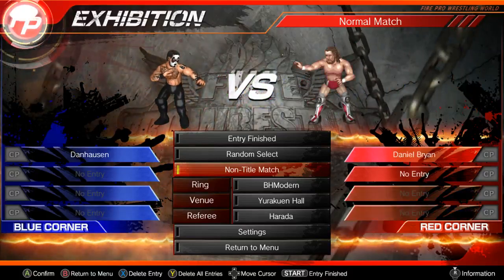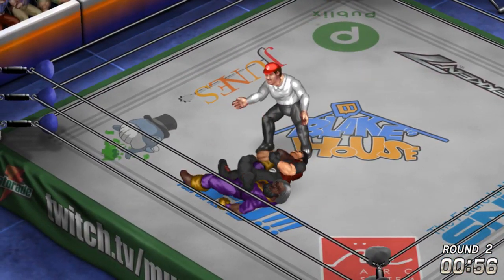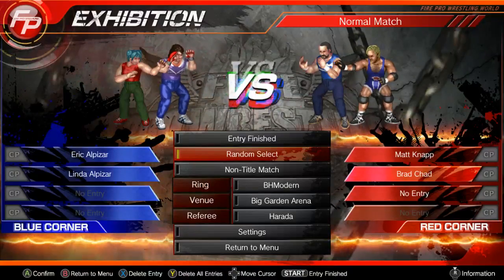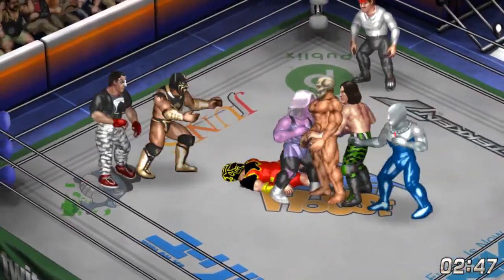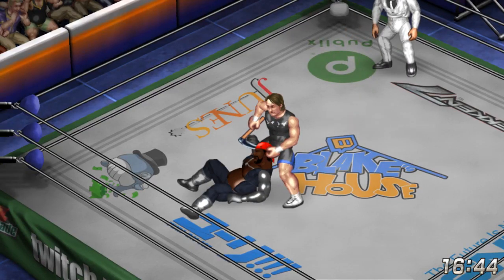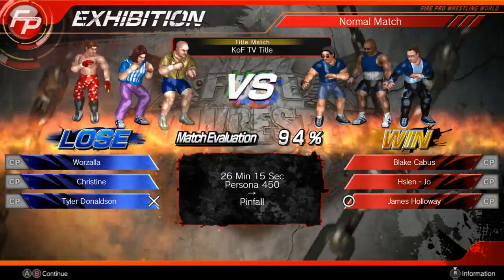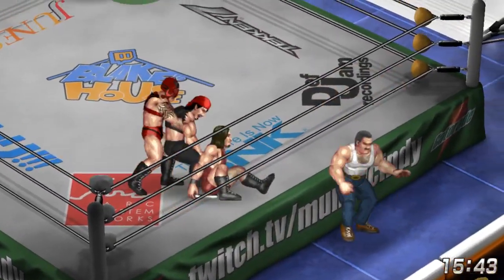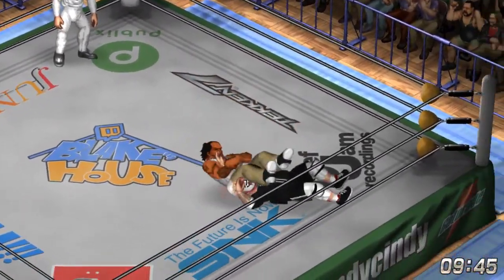Blake's House Wrestling Episode 66: MMA Is Back (Sort Of)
0:05 Dark Match: Danhausen vs Daniel Bryan
8:30 Intro
14:36 Nikita Stalin vs The Bookoo Fighter SWA Rules
24:59 Ima Bear vs Robert Walsh w/ Jon Newton
34:30 Timmy Throws vs Dougal SWA Rules
44:45 The Alpizars vs Matt Knapp & Brad Chad
1:01:34 Battle Royal for the Right to Face Mag.Lo
1:14:47 David Clement vs JJ Mondo
1:28:30 The Worzallas & Tyler vs The Dark Hour for the KoF TV Title
1:45:58 Drew Serpa vs Brandon vs Orlando Nunez Triple Threat Match
1:56:45 COLBY & Shawn Satchwell vs Frank Vista & Dan Ramitin
2:09:23 Mag.Lo Open Challenge vs Princler
2:22:12 Dark Match: Xzibit vs Violent J